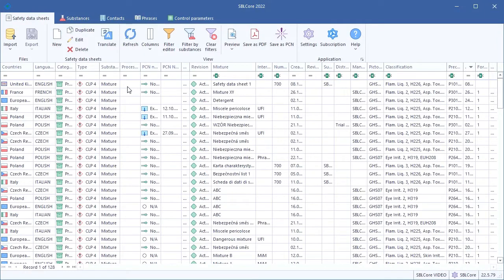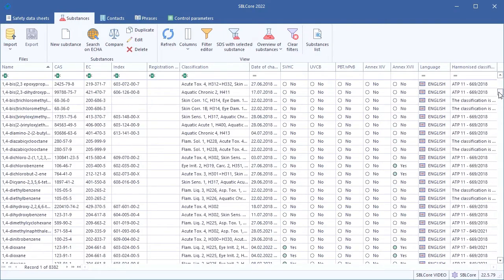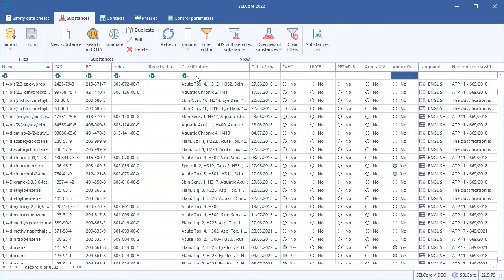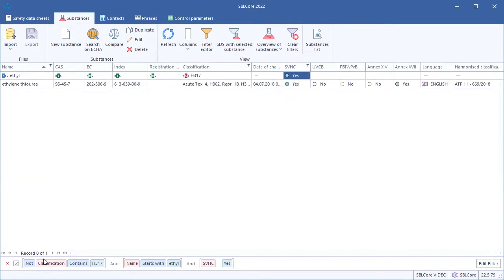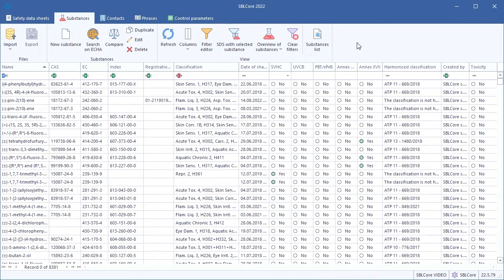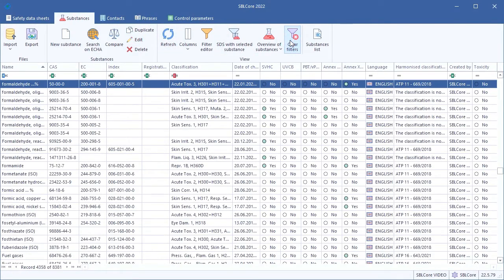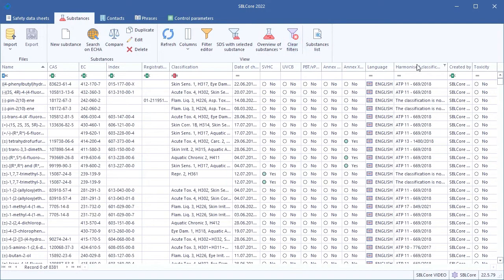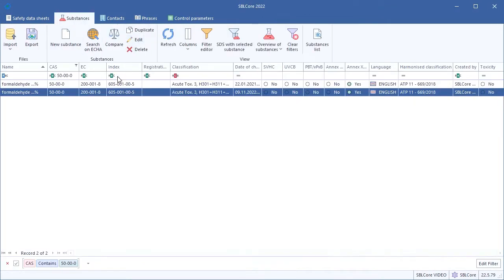Substance database (E13)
Substance database - methods of filtering, selection of columns for filtering, types of substances in the database, searching and creating a new substance, differentiation of substances in the database.